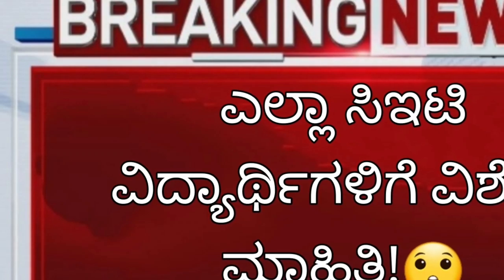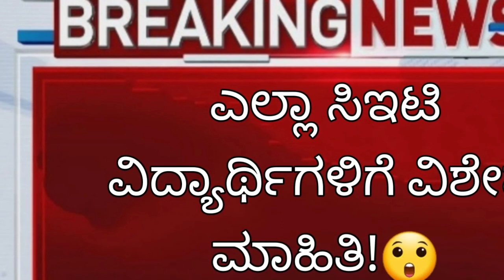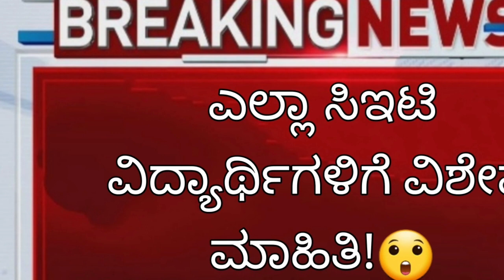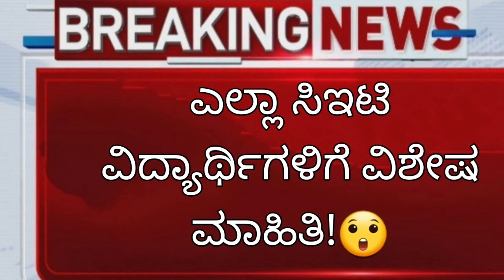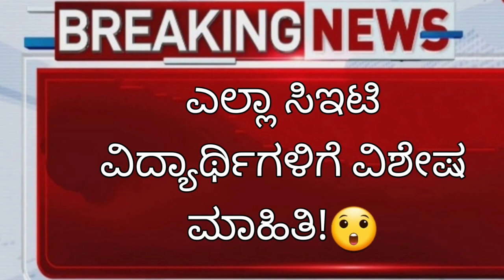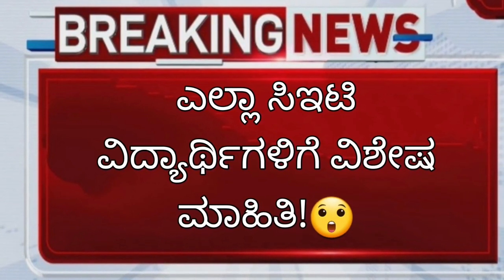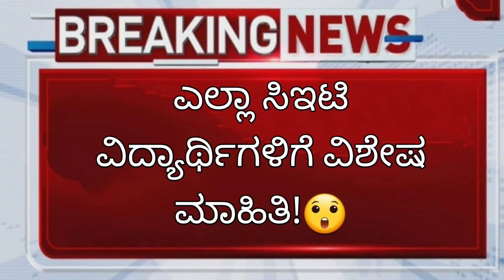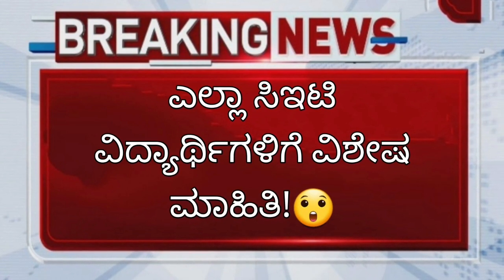KCET LATEST IMPORTANT UPDATE|KEA TODAY|students solution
Upi id:hatersvtu@ybl